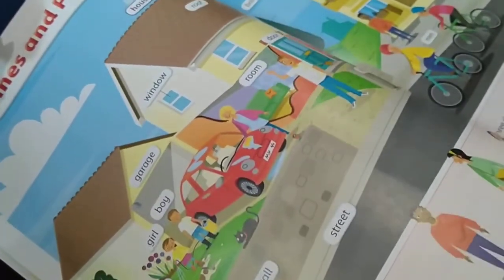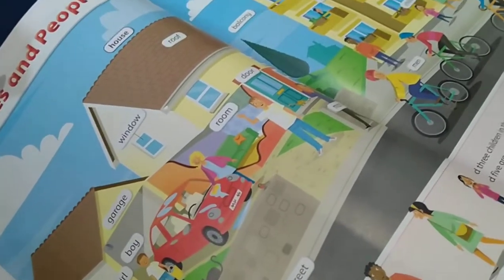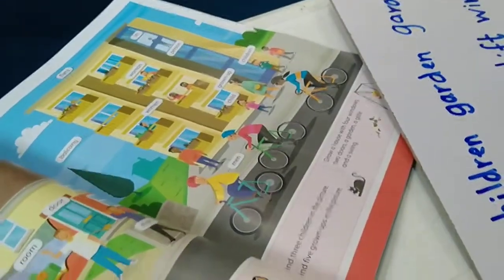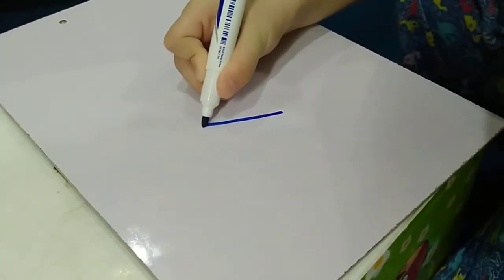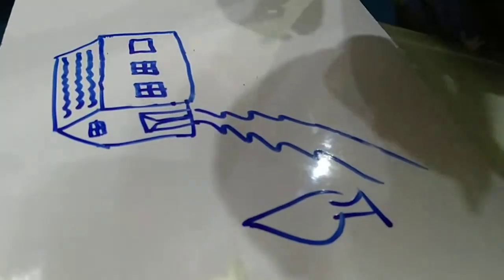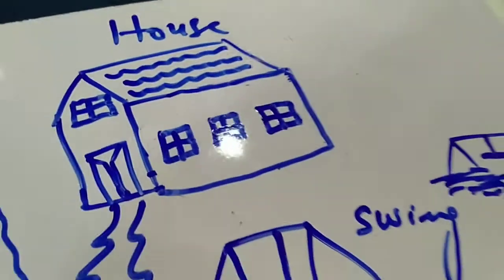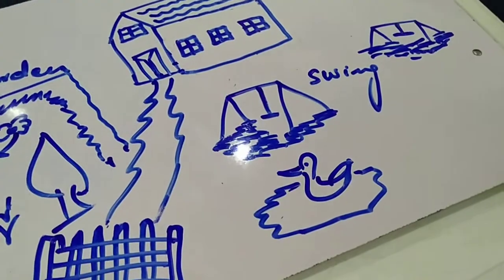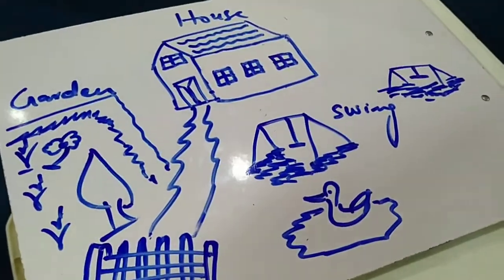( Home and the People ) 🏡⛺🏕️ picture dictionary